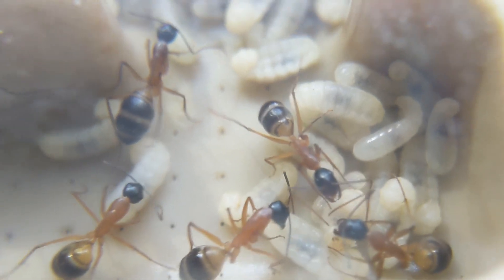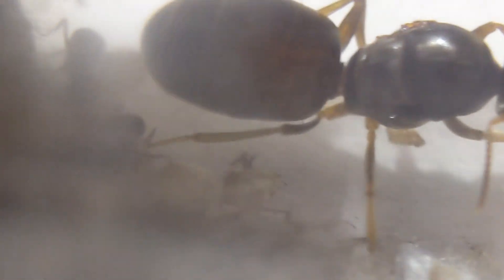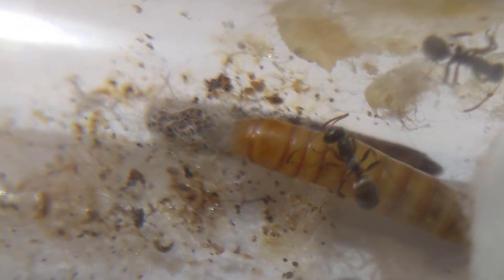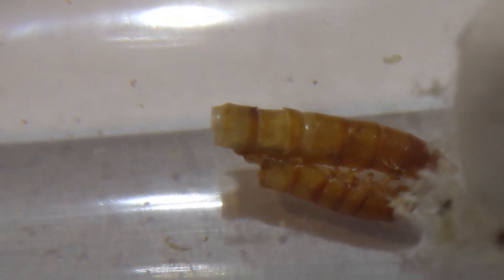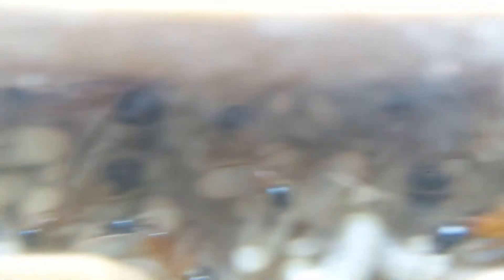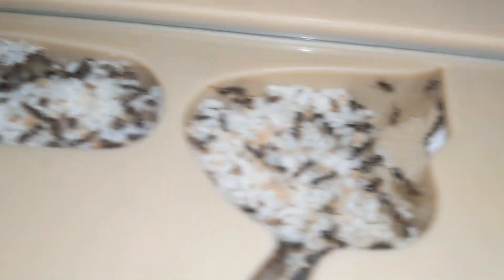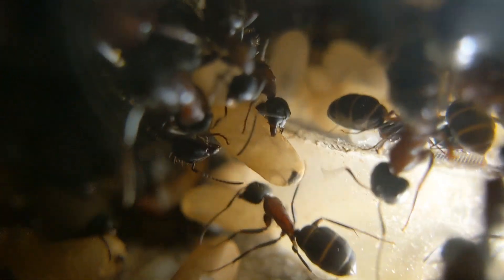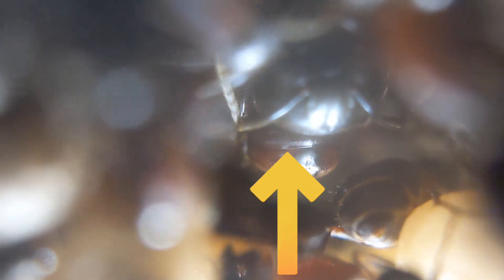All my ant colonies! (300 subscriber special)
0:00 - intro
0:49 - Formica subsericia
1:39 - Lasius neoniger 1
2:21 - Lasius neoniger 2
2:54 - Formica montana
3:29 - Lasius breviconus 1
4:12 - Lasius breviconus 2
5:06 - various other Formica
5:48 - Camponotus consobrinus
6:22 - Tetramorium bicarinatum
7:31 - Liomatopum apiculatum
8:11 - Monomorium minimum
10:04 - Camponoutus novaeboracensis
10:40 outro